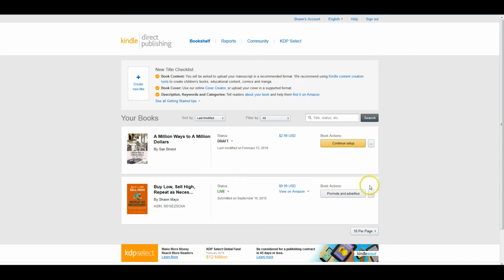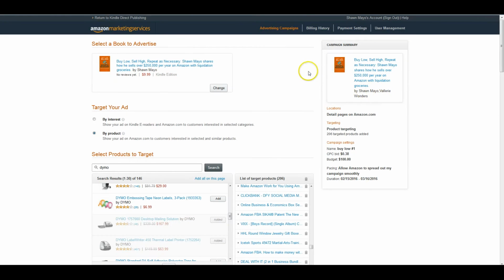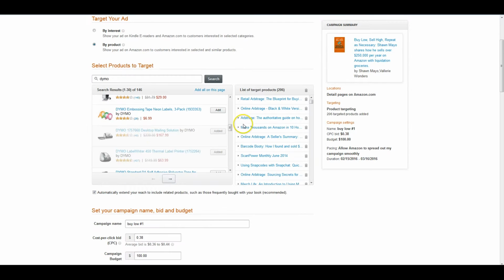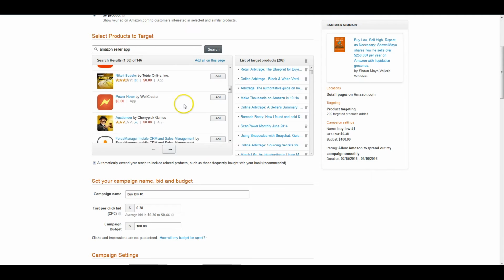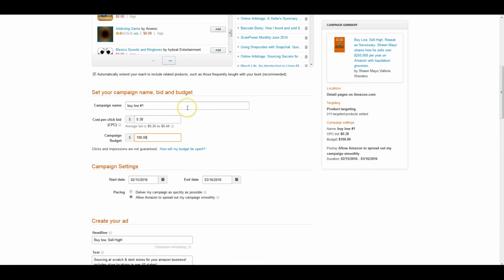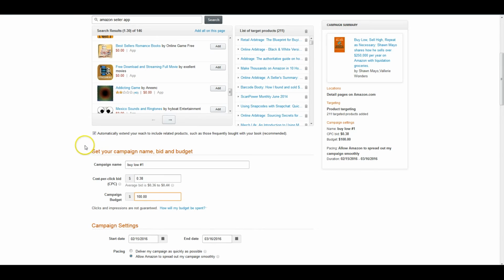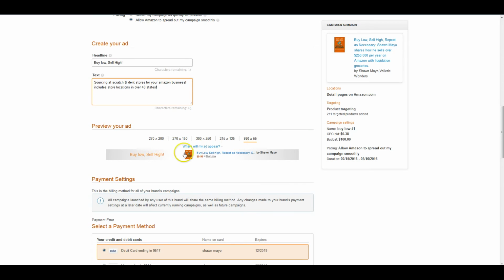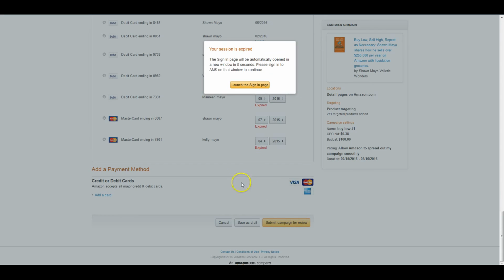create sponsored ads for your Kindle KDP published book!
In this video I cover the new option in your Kindle Publisher called promote and advertise. I share my screen above and show you how we  create ads for your kindle book and use it to get the best results for your money! In this particular video I give you a step-by-step, walkthrough example of you how to create ads when narrowing by product. Targeting your ads is also crucial in creating a successful ad and I take you through some common targets that we use, but also how to come up with your own targets specific to your book and that will apply to you. The final issue I address in this video is covering the campaign budget, which I also show you how to set to your unique budget and timeline.

About Kindle Publisher:

Independently publish with Kindle Direct Publishing to reach millions of readers.

Get to market fast. Publishing takes less than 5 minutes and your book appears on Kindle stores worldwide within 24-48 hours.

Make more money. Earn up to 70% royalty on sales to customers in the US, Canada, UK, Germany, India, France, Italy, Spain, Japan, Brazil, Mexico, Australia and more. Enroll in KDP Select and earn more money through Kindle Unlimited and the Kindle Owners' Lending Library.

Keep control. Keep control of your rights and set your own list prices. Make changes to your books at any time.

Give me a thumbs up if you enjoyed this video and If you have any further questions or concerns, if there was something I could answer for you a little more in depth or better, anything - please leave a question or comment below and I will try to address it as promptly and clearly as possible.